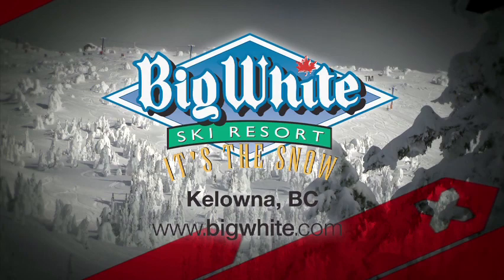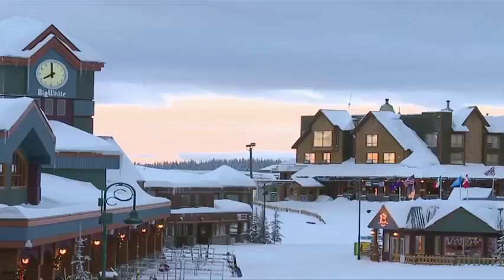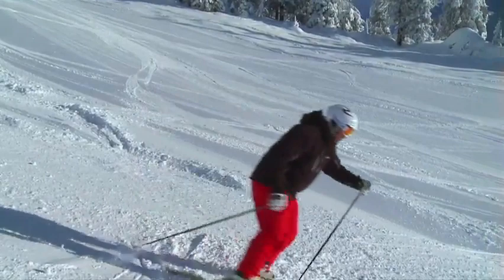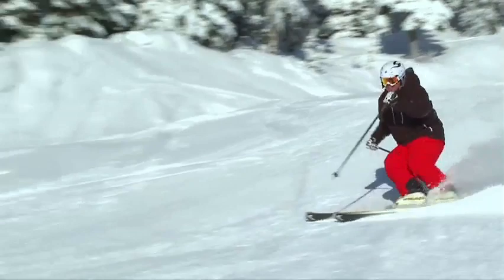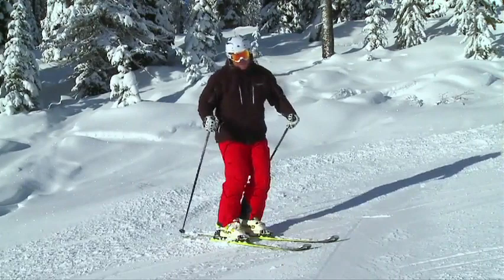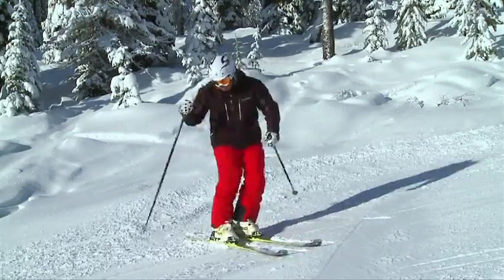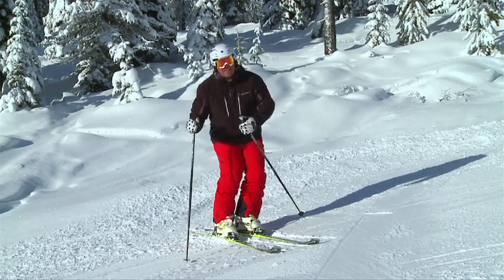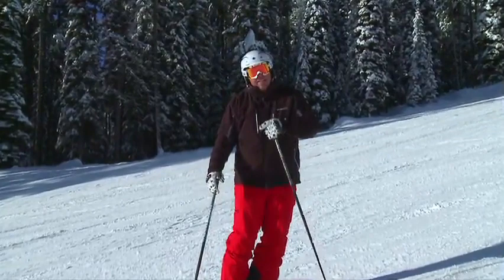Tips Up with Josh Foster - Short Turns